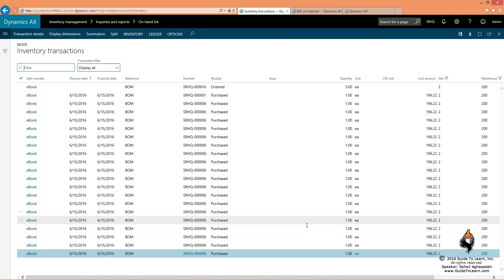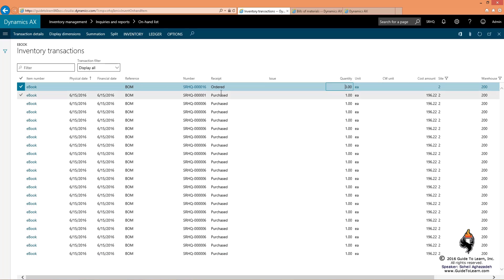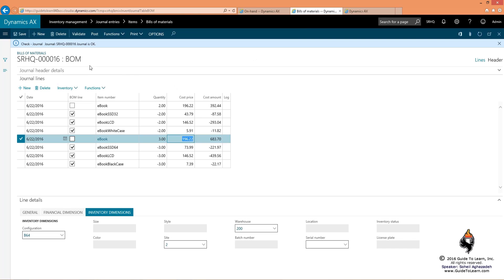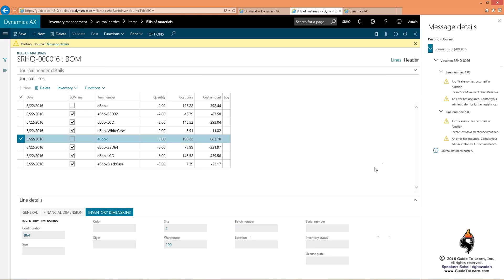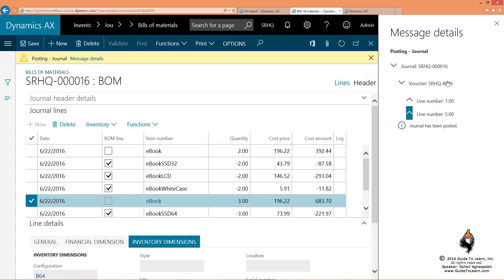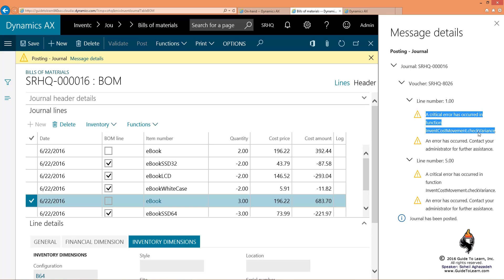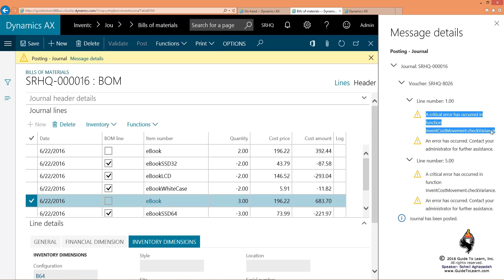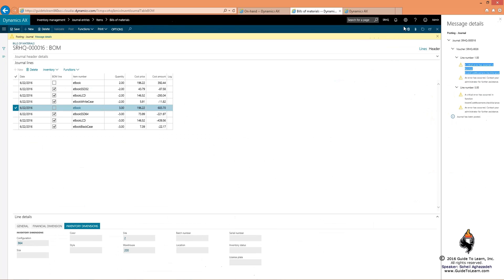Manufacturing Products using BOM Journals in Microsoft Dynamics AX